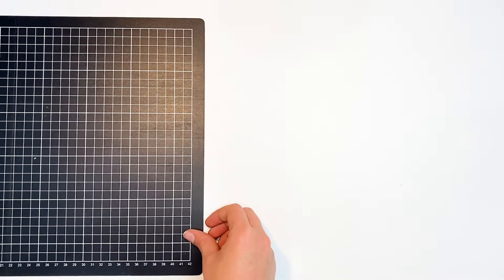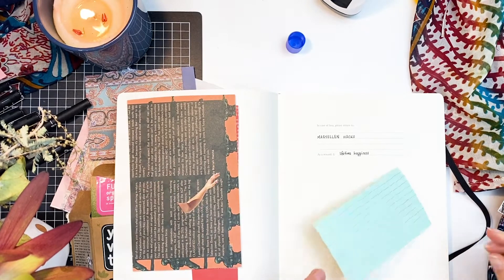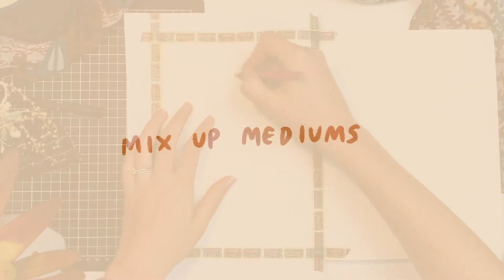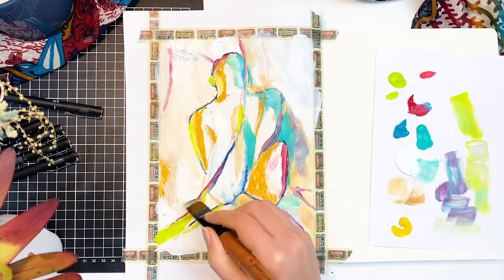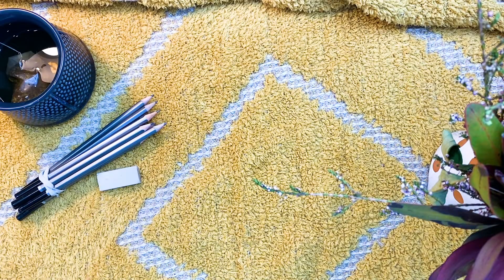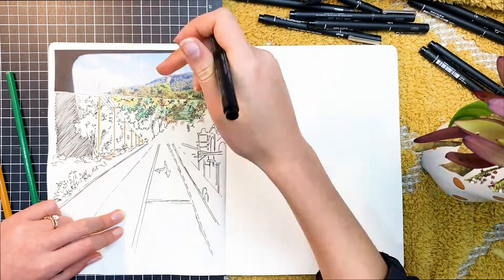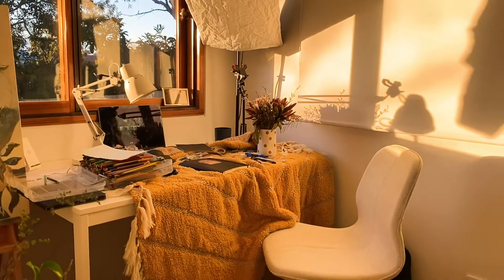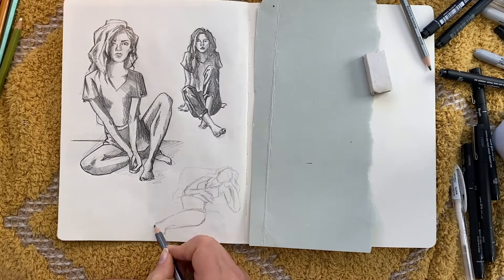Break in my new sketchbook with me!💡Creative ideas and inspo💡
I hope you enjoyed this slightly shorter/different style video! For the whole month of July I'm making it a challenge to draw in this sketchbook EVERY DAY.